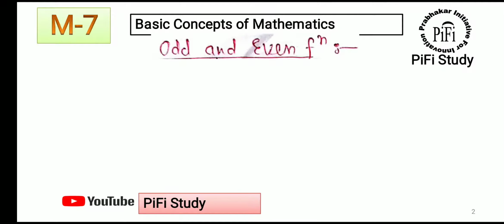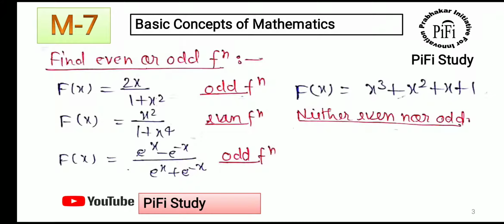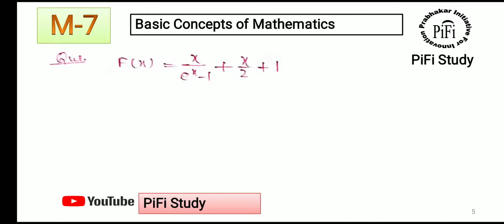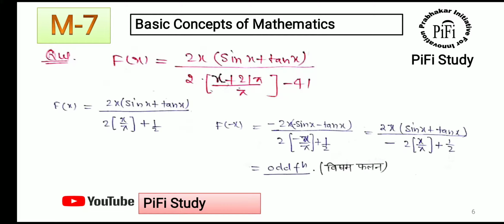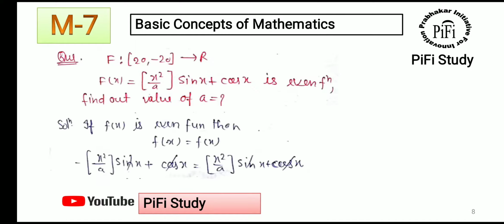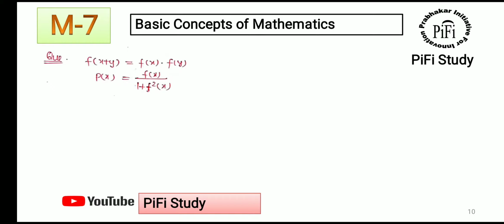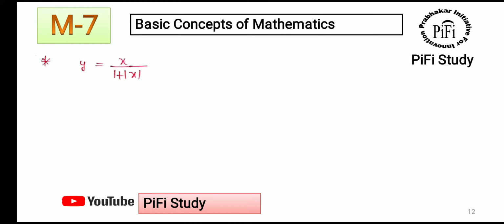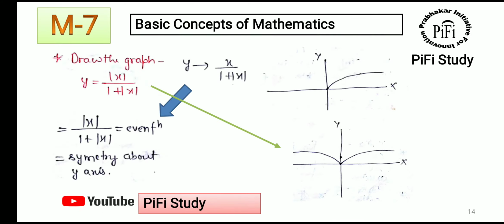Even & Odd function : Analytical And Graphical Approach, सम & विषम फलन " Mathematics Module - 7"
For class 8 and above in simple English
Most Important for JEE (MAINS & ADVANCE), State Entrance Exam, B.Sc. Entrance for Universities